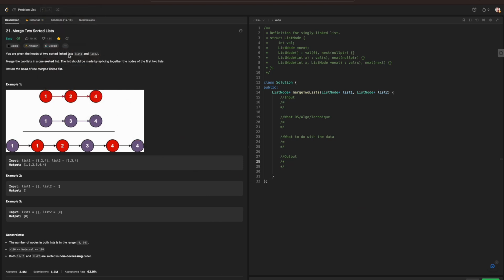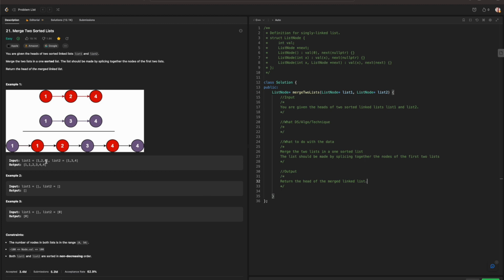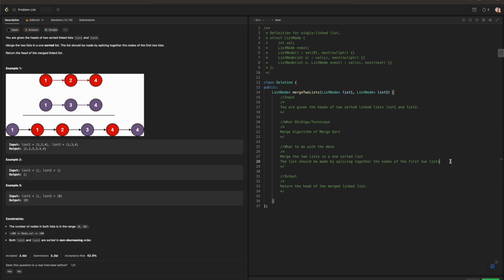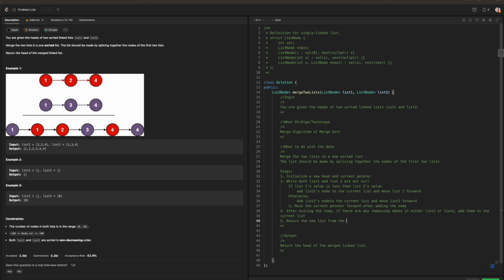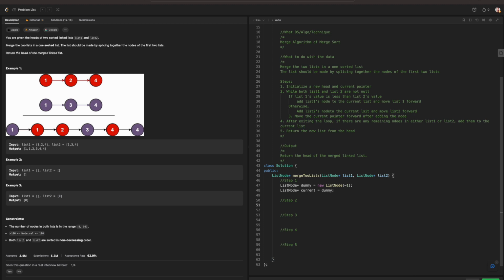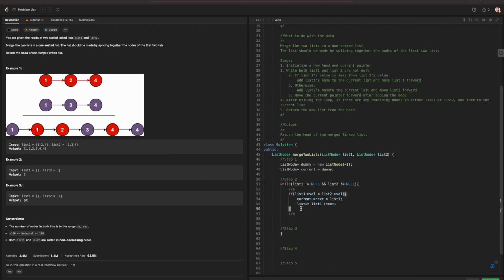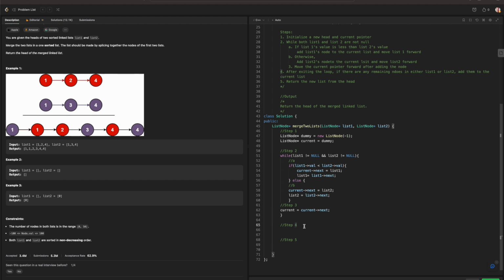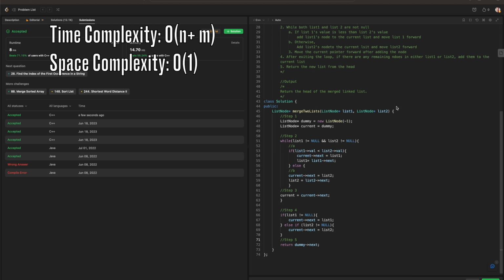Leetcode Blind 75 C++: Merge Two Sorted Lists